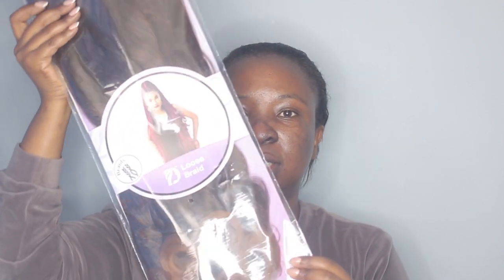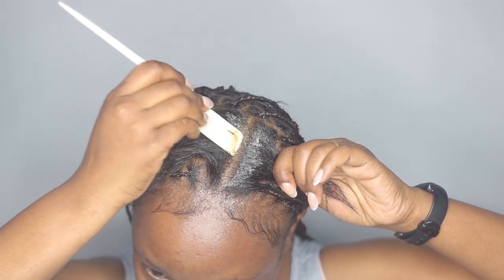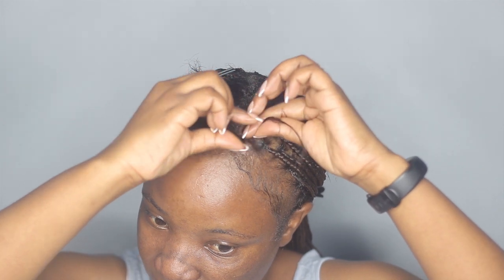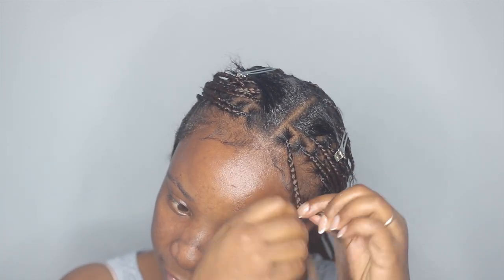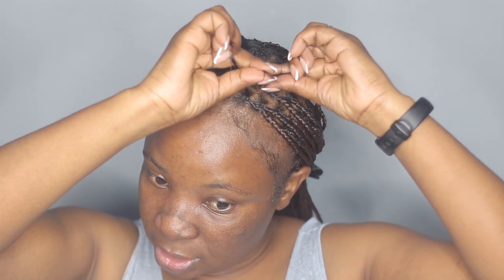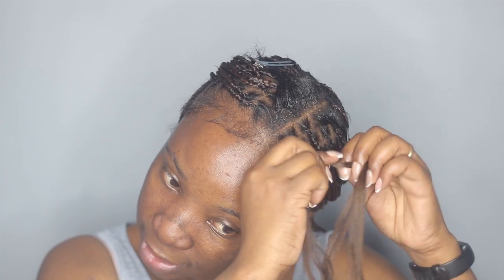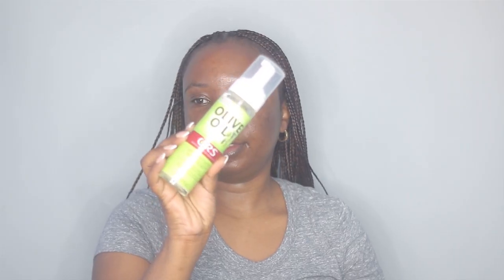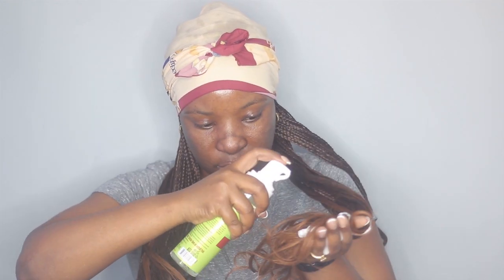Knotless French Curl Braids | Darling Loose Braids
DIY French Curl Braids using Darling Loose Braids

PRODUCTS USED:
Moulding Gel Wax
Darling loose braids #1/30
ORS Wrap Set Mousse

FILMING TOOLS:
Ringlight - Neewer